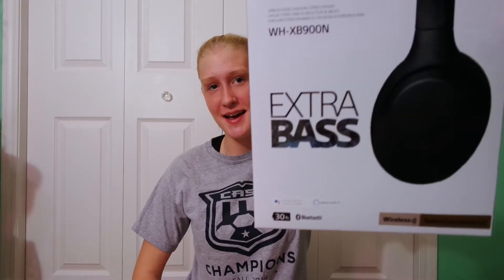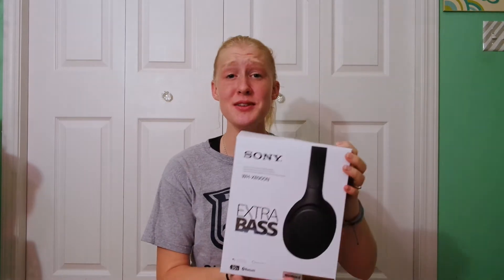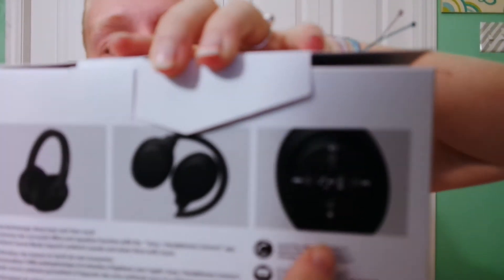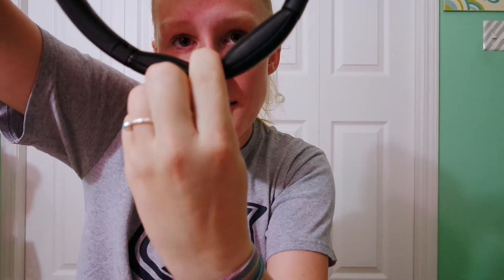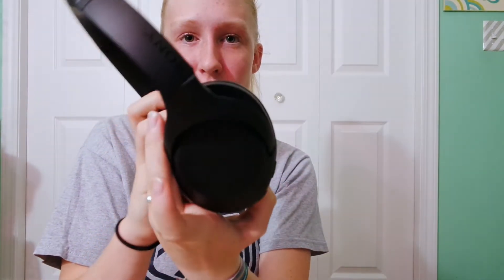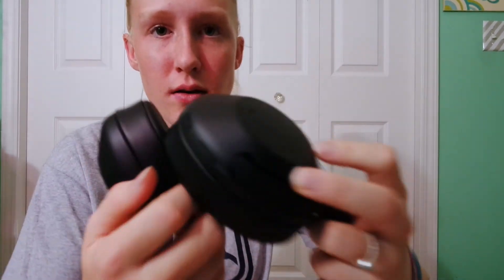Check out the new Sony Incredible Noise Cancelation (XB900N)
The Sony Incredible Noise Cancelation (XB900N) provides EXTRA BASS™ and next-level noise canceling in a comfortable headphone.

Long-lasting wireless connectivity brings up to 30 hours of battery life, outlasting even the longest travel day. Touchpad controls bring advanced functionality to your music.

Enjoy smartphone connectivity with Amazon Alexa and the Google Assistant built in.